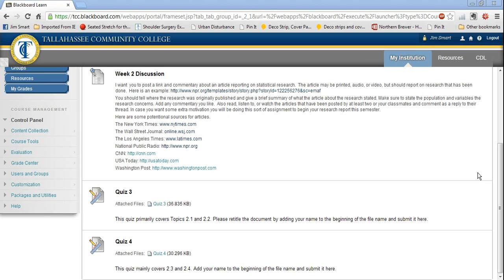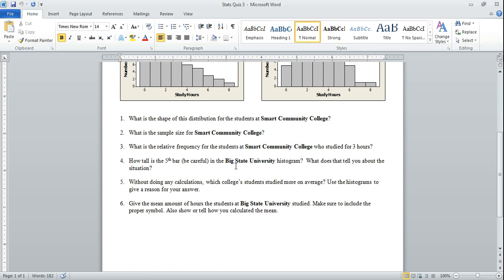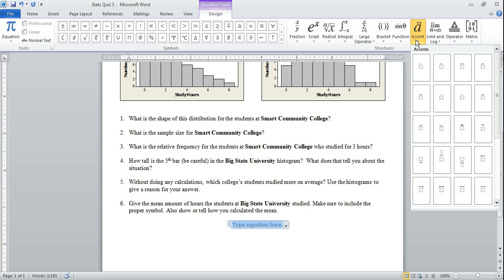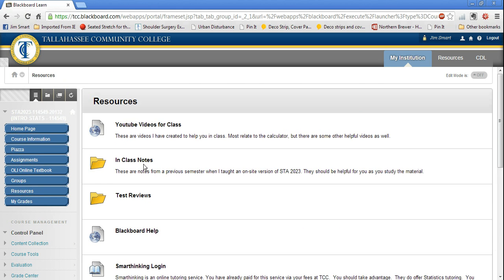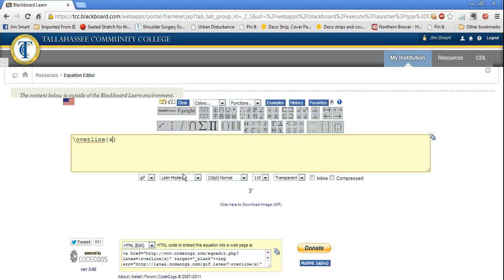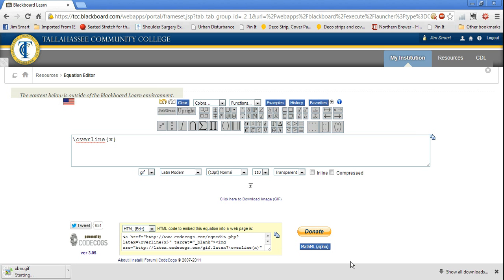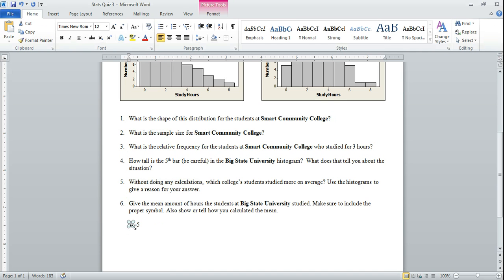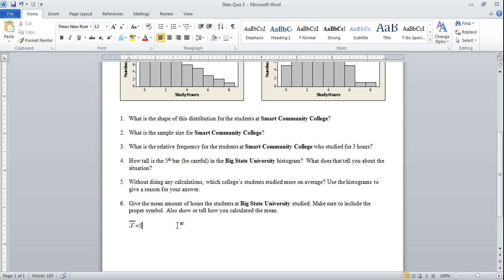Creating Symbols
Learn how to insert symbols, like x-bar, into Microsoft Word documents.